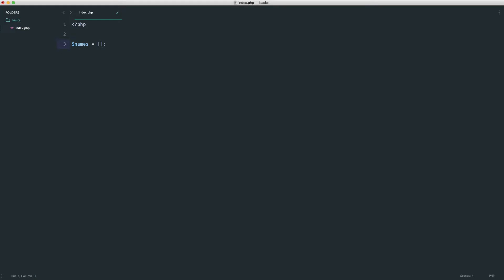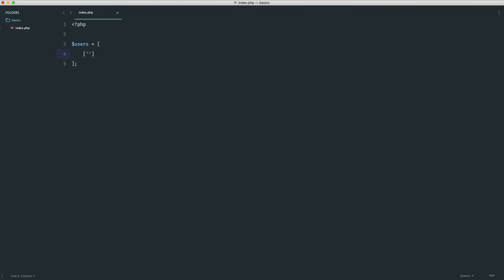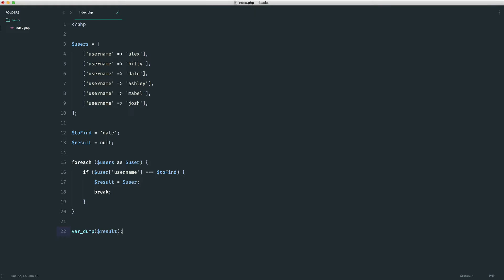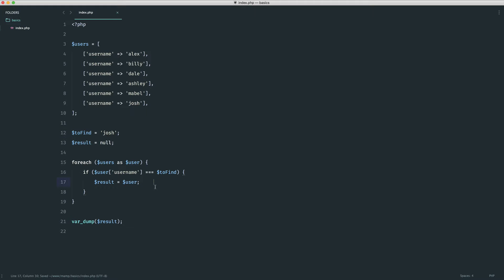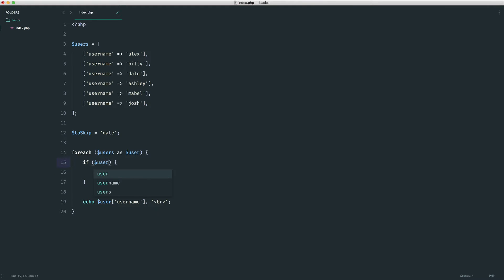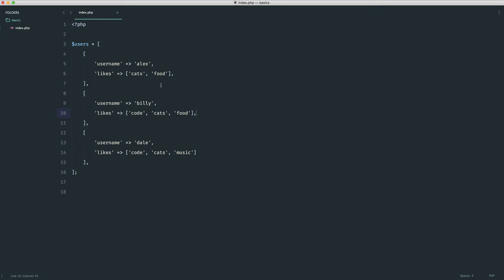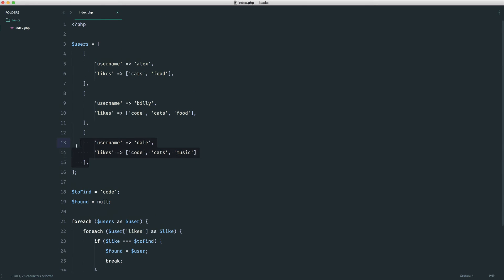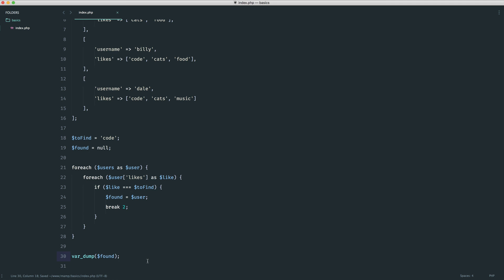PHP Basics: Looping: Breaking and continuing (22/35)